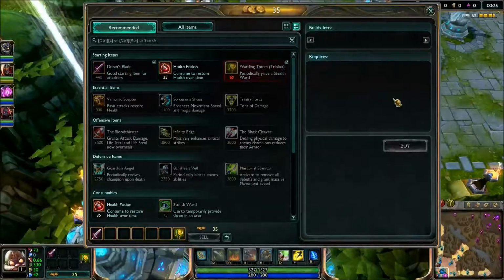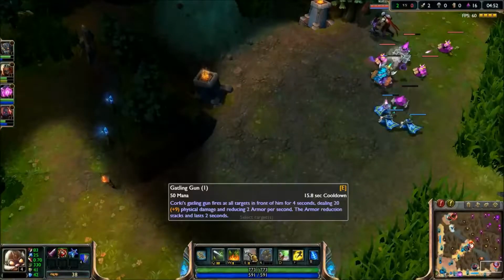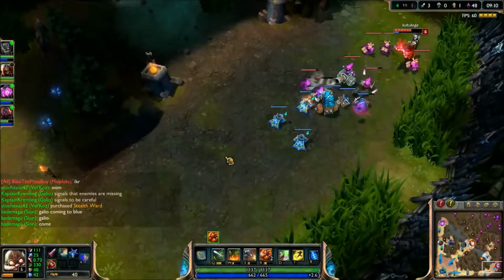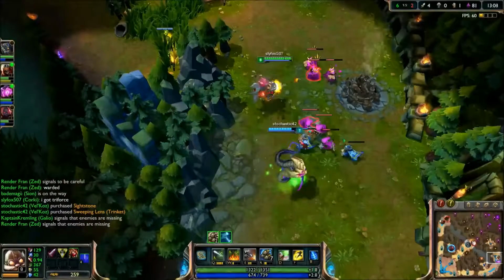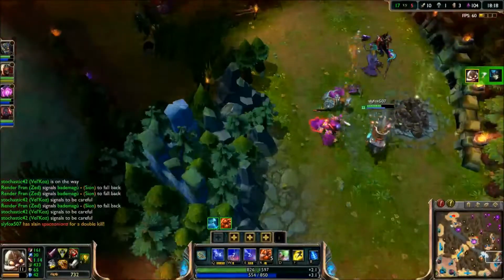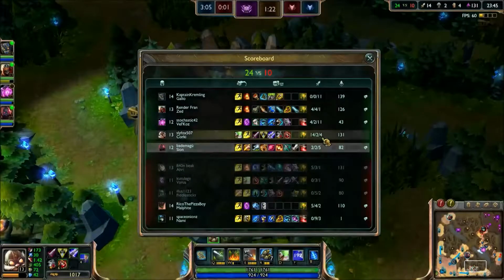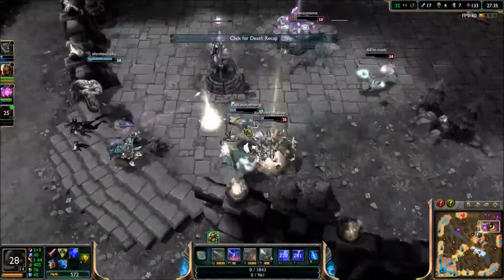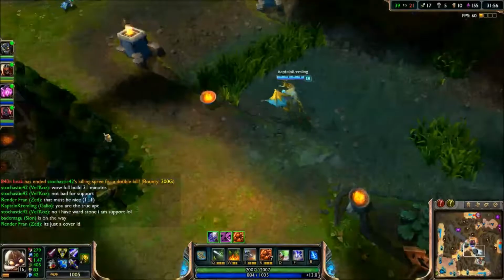Corki ADC - League of Legends - Full Game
This game is mostly a result of my support player. as you can see once team fights start I am a horrible Corki player, but I am still trying to learn to be a better league player. .

Interesting fact about slyfox507!! Corki was the first champion that I ever played in this game. He was on free week and who does not want to play a midget with a giant mustache in a fighter plane.